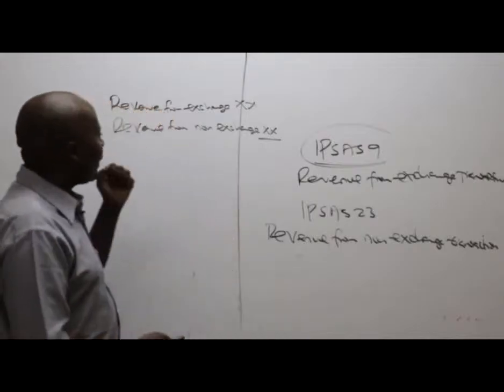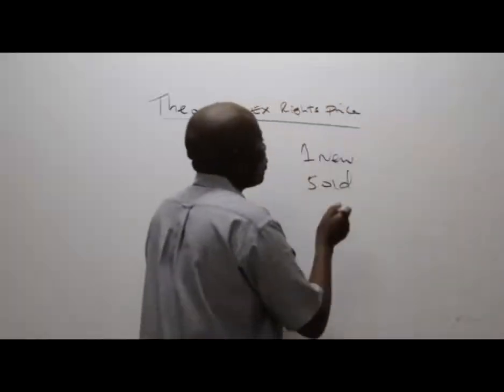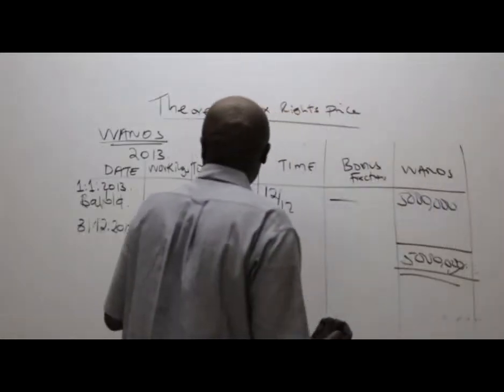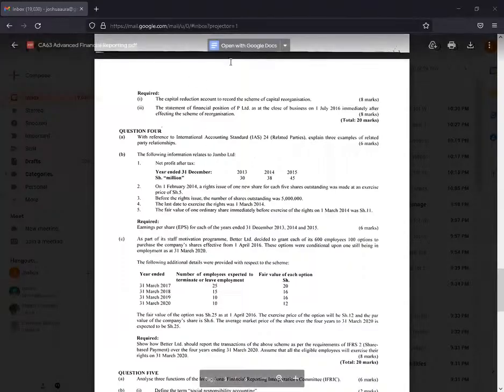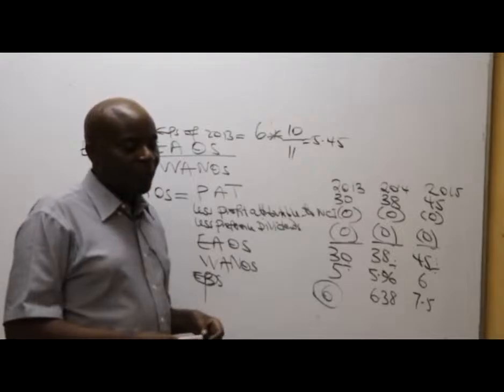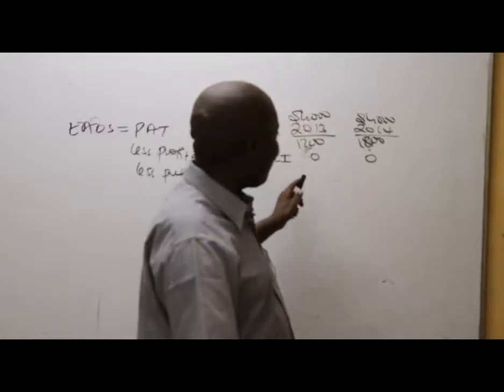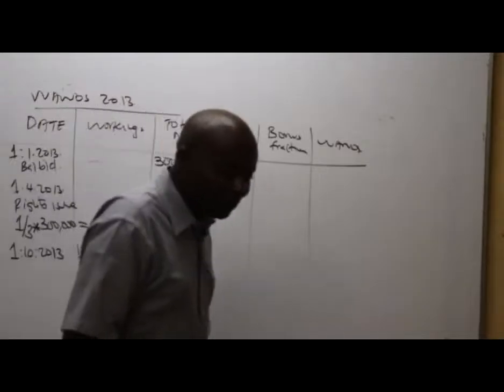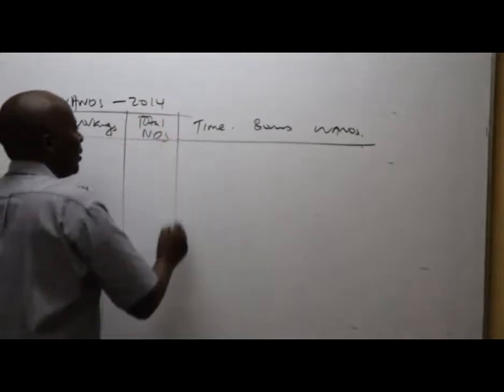AFR-public-Sector Accounting-CPA KENYA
Join our classes today and enjoy flexible study modes — live Zoom lessons, recorded videos, revision kits, and study texts to help you pass on your first attempt!